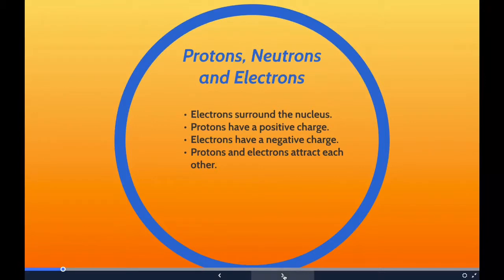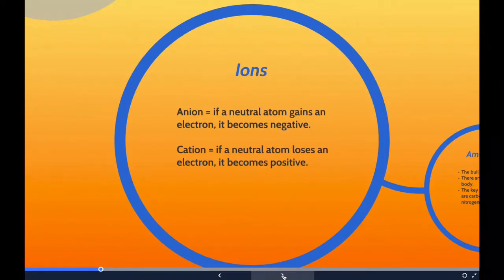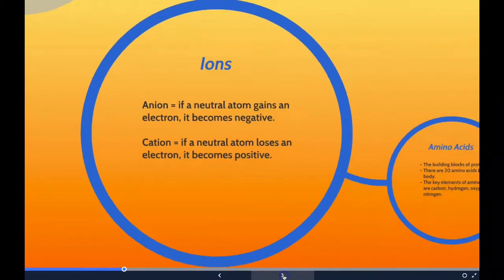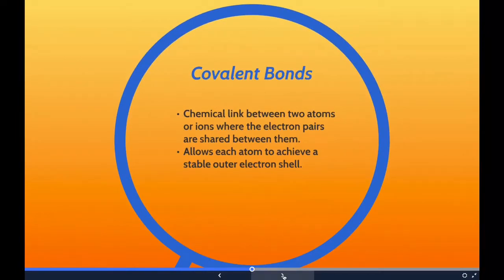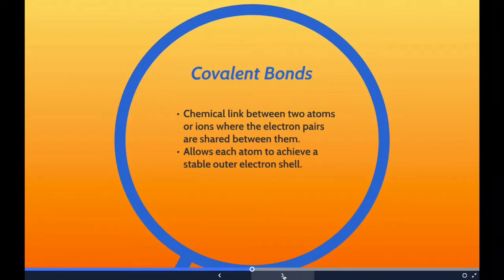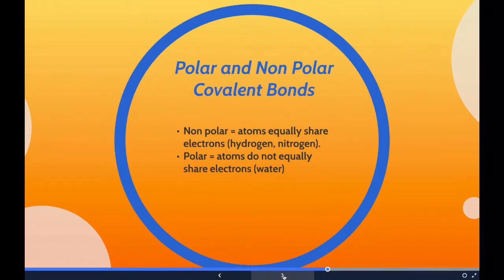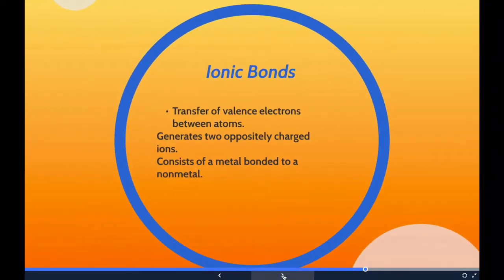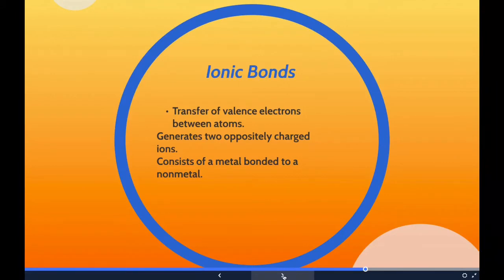How to Ace AP Biology: Biochemistry Part 1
Amino Acids
Amino acids are the building block of proteins. There are 20 different amino acids in the human body. We can only synthesize 12 of them. We ingest the other eight.

The key elements of an amino acid are carbon (C), hydrogen (H), oxygen (O), andnitrogen (N), although other elements are found in the side chains of certain amino acids.

Enzymes
Enzymes accelerate chemical reactions. The molecules upon which enzymes may act are called substrates and the enzyme converts the substrates into different molecules known as products. Almost all metabolic processes in the cell need enzyme catalysis in order to occur at rates fast enough to sustain life.

Most enzymes are proteins, although a few are catalytic RNA molecules. The latter are called ribozymes. Enzymes’ specificity comes from their unique three-dimensional structures. Like all catalysts, enzymes increase the reaction rate by lowering its activation energy. Some enzymes can make their conversion of substrate to product occur many millions of times faster.

Covalent Bonds
A covalent bond is a chemical link between two atoms or ions where the electron pairs are shared between them. A covalent bond may also be termed amolecular bond. Covalent bonds form between two nonmetal atoms with identical or relatively close electronegativity values. The electron pairs that participate in a covalent bond are called bonding pairs or shared pairs. Typically, sharing bonding pairs allows each atom to achieve a stable outer electron shell, similar to that seen in noble gas atoms. If two atoms each share an electron equally, the bond is covalent. Many organic compounds, such as carbohydrates, result from covalent bonding.

There is a covalent bond between the oxygen and each hydrogen in a water molecule (H2O). Each of the covalent bonds contains two electrons - one from a hydrogen atomand one from the oxygen atom. Both atoms share the electrons.

A hydrogen molecule, H2, consists of two hydrogen atoms joined by a covalent bond. Each hydrogen atom needs two electrons to achieve a stable outer electron shell. The pair of electrons are attracted to the positive charge of both atomic nuclei, which holds the molecule together.

Polar and Non Polar Covalent Bonds
Two important types of covalent bonds are nonpolar or pure covalent bonds and polar covalent bonds. Nonpolar bonds occur when atoms equally share electron pairs. Since only identical atoms (same electronegativity as each other) truly engage in equal sharing, the definition is expanded to include covalent bonding between any atoms with an electronegativity difference less than 0.4. Examples of molecules with nonpolar bonds are hydrogen, nitrogen, and methane.

A water molecule, abbreviated as H2O, is an example of a polar covalent bond. The electrons are unequally shared, with the oxygen atom spending more time with electrons than the hydrogen atoms. Since electrons spend more time with the oxygen atom, it carries a partial negative charge.

Ionic Bonds
Ionic bonding is the complete transfer of valence electron(s) between atoms. It is a type of chemical bond that generates two oppositely charged ions. In ionic bonds, the metal loses electrons to become a positively charged cation, whereas the nonmetal accepts those electrons to become a negatively charged anion. Ionic bonds require an electrondonor, often a metal, and an electron acceptor, a nonmetal.

Ionic bonding is observed because metals have few electrons in their outer-most orbitals. By losing those electrons, these metals can achieve noble gas configurationand satisfy the octet rule.

Similarly, nonmetals that have close to eight electrons in their valence shells tend to readily accept electrons to achieve noble gas configuration. In ionic bonding, more than one electron can be donated or received to satisfy the octet rule. The charges on the anion and cation correspond to the number of electrons donated or received. In ionic bonds, the net charge of the compound must be zero.

You can recognize ionic compounds because they consist of a metal bonded to a nonmetal. Ionic bonds form between two atoms that have different electronegativity values. Because the ability to attract electrons is so different between the atoms, it’slike one atom donates its electron to the other atom in the chemical bond. Ionic bonds are interactions between charged atoms or molecules. The highly polarized (charged) nature of ionic molecules is reflected in their high melting point.